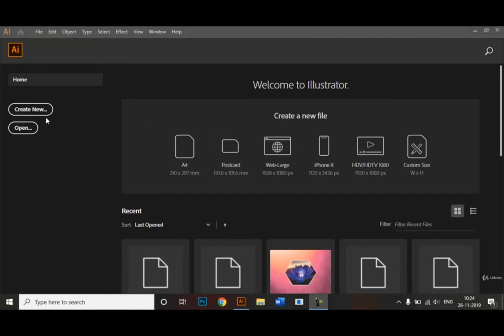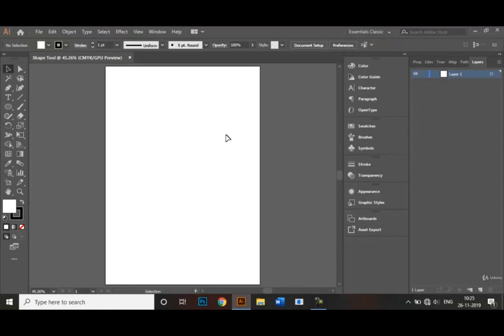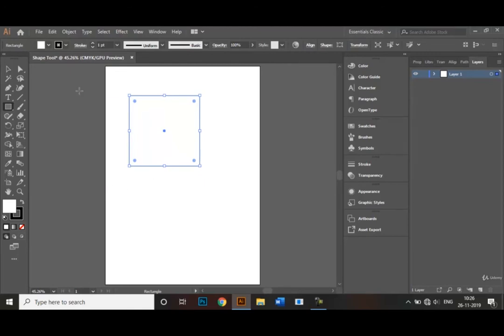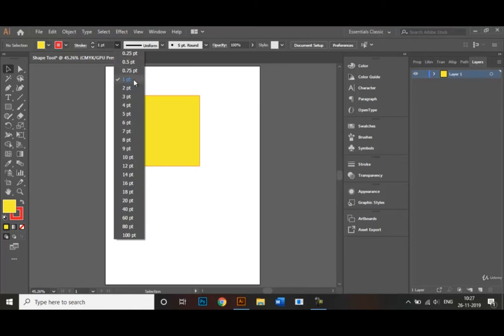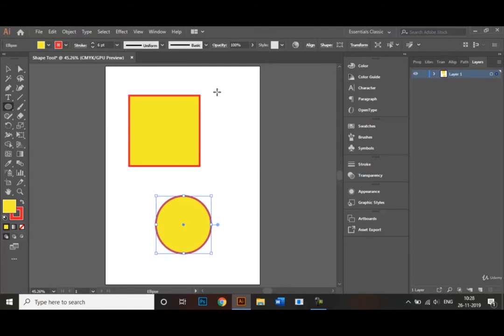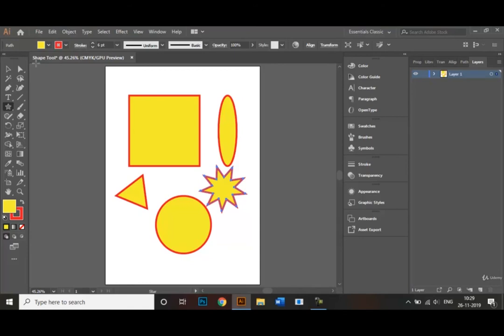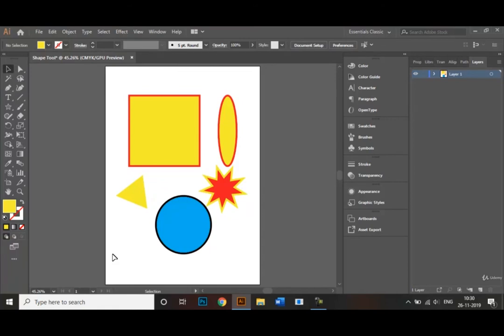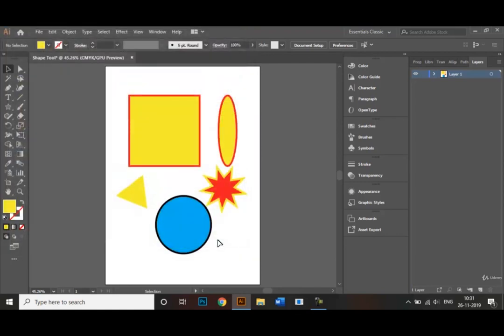Shape Tool : Adobe Illustrator Master Class Part 34